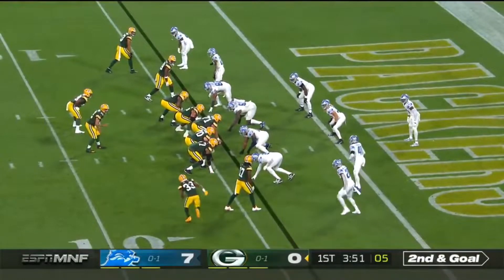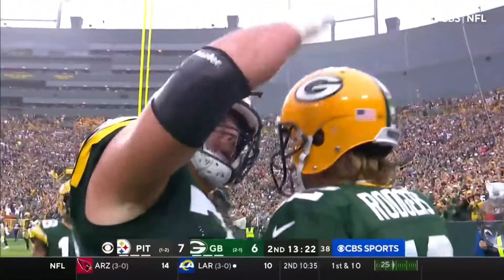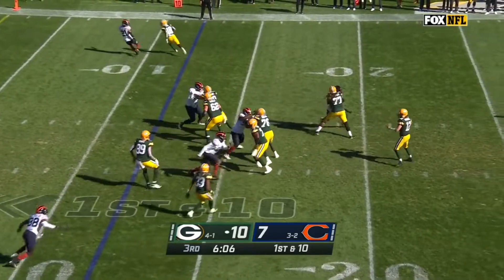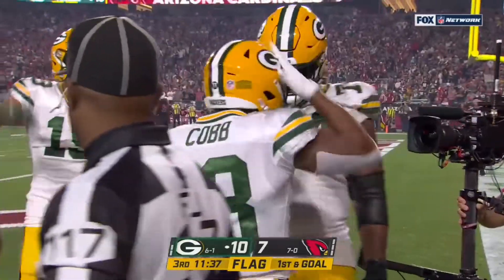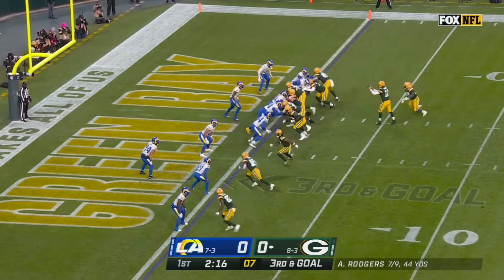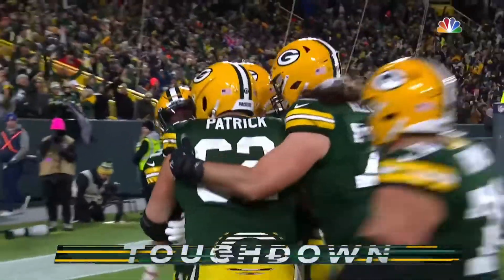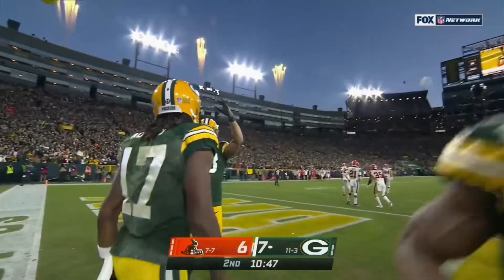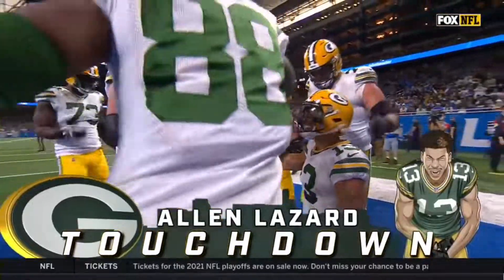Every Aaron Rodgers Touchdown From The 2021 NFL Season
This is Aaron Rodgers every touchdown from his 2021 mvp season.